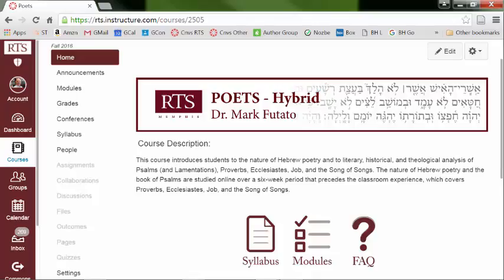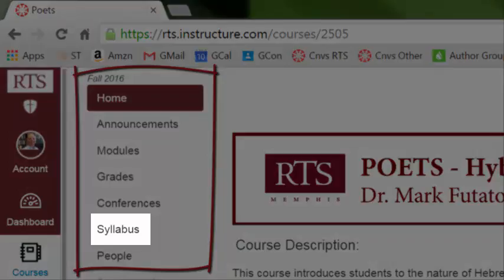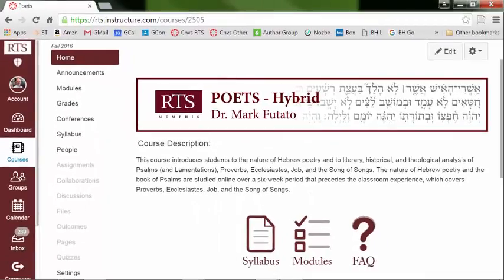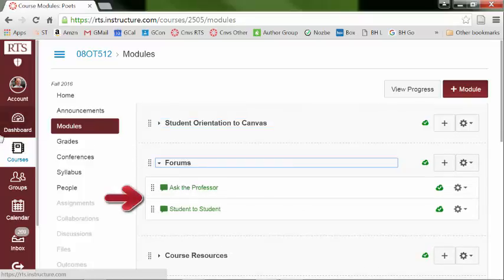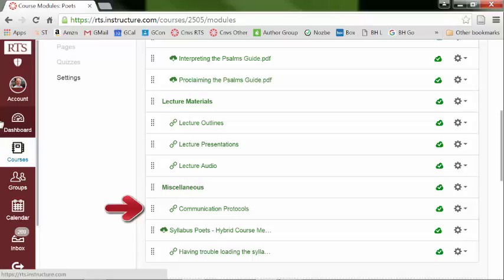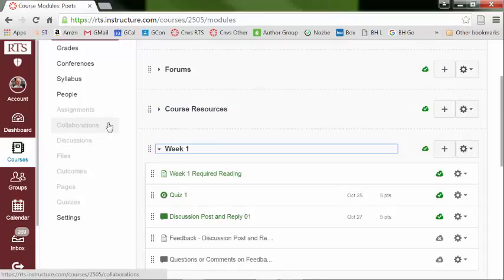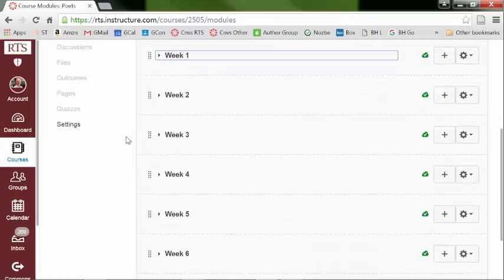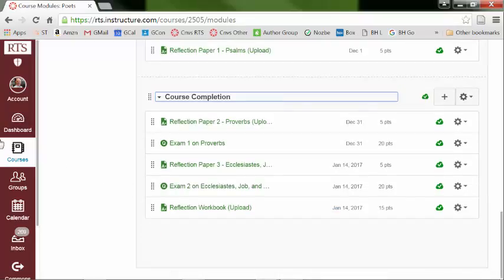Introduction to Canvas Poets RTSM